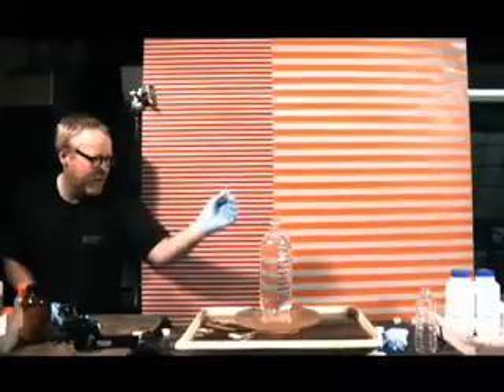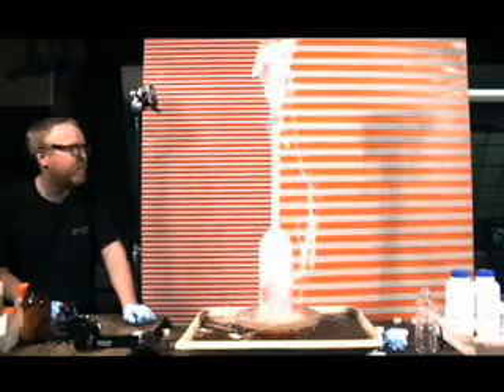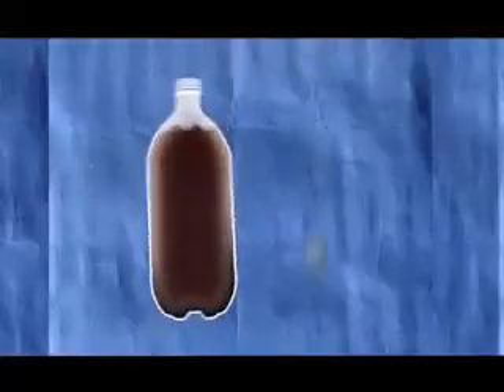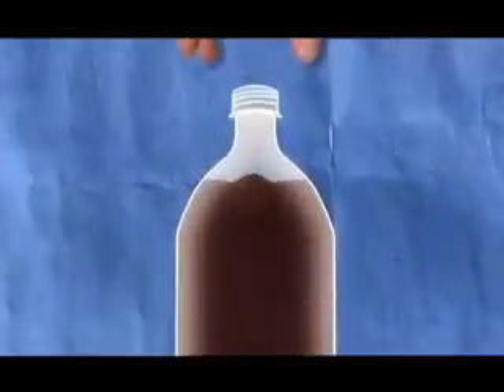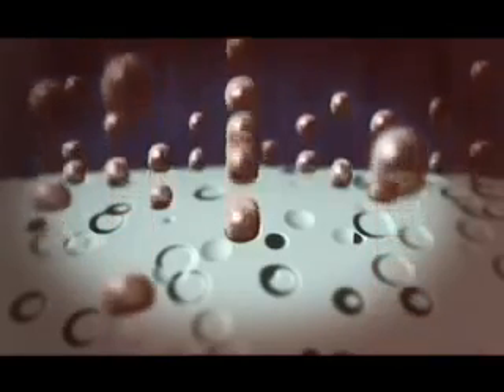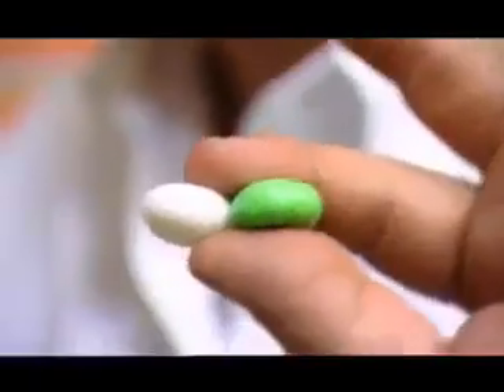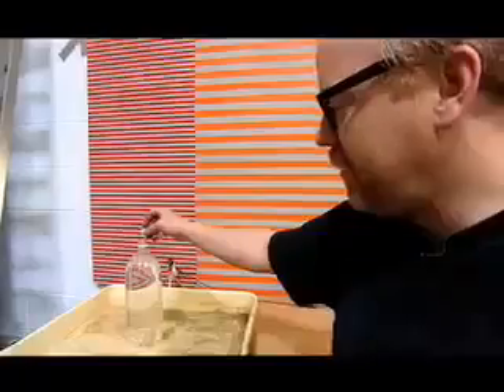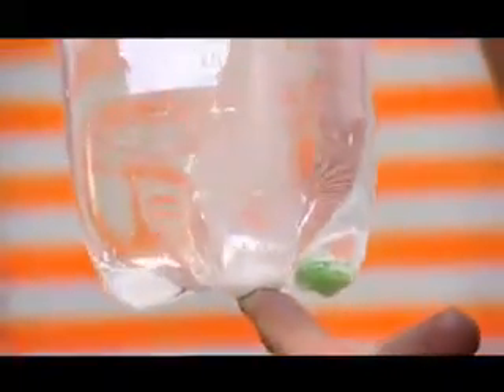MythBusters - Diet Coke & Mentos